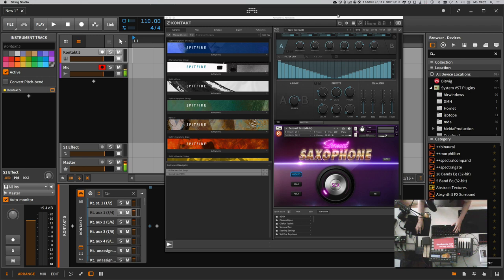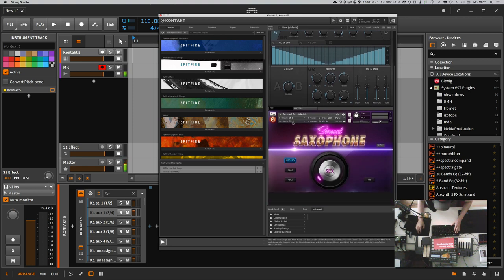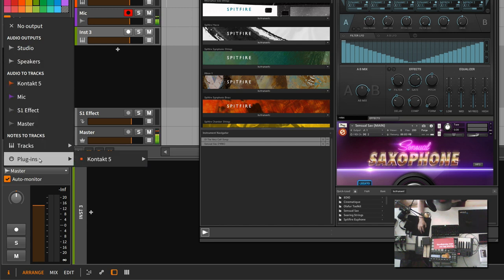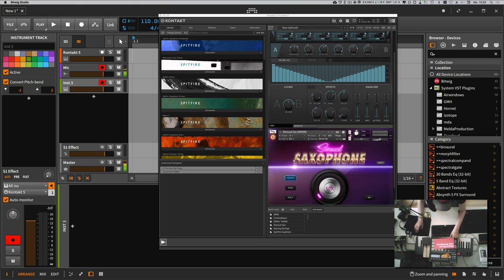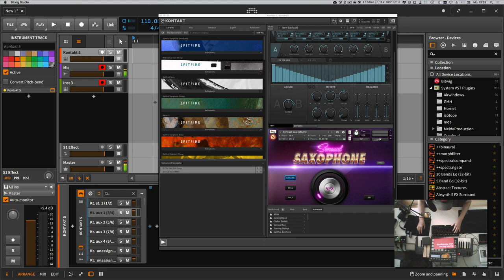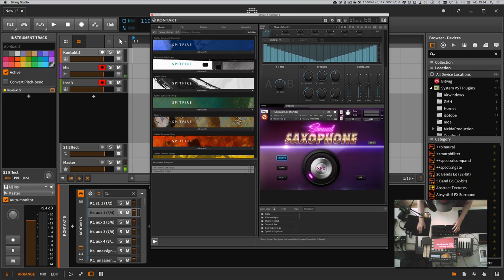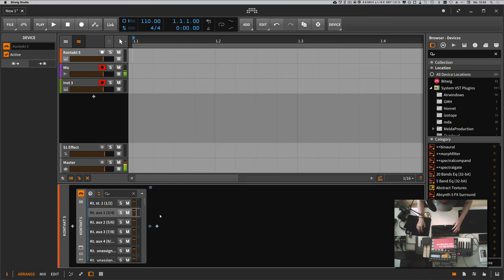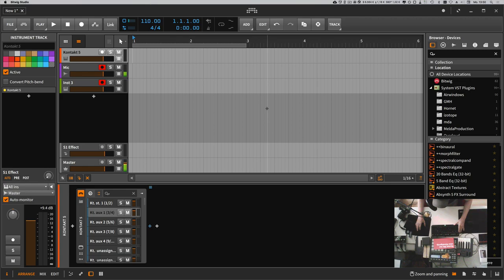Multi Channel VST Routing - Bitwig Tutorial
How you can control multiple libraries/instruments inside Kontakt (or multiple midi channel separated layers in other VSTs) from multiple tracks in bitwig.